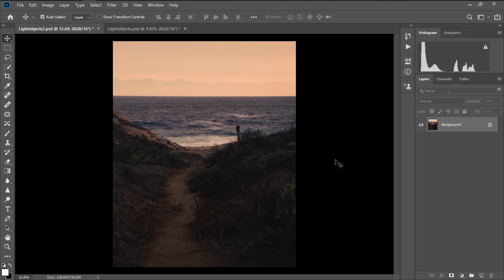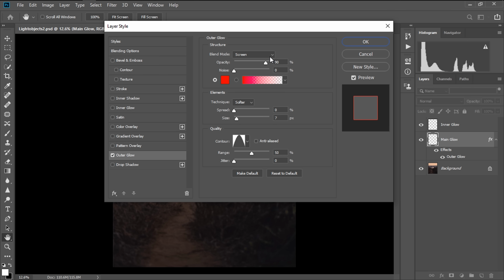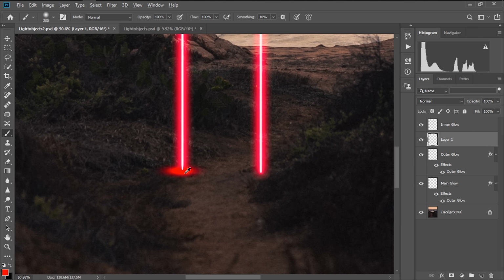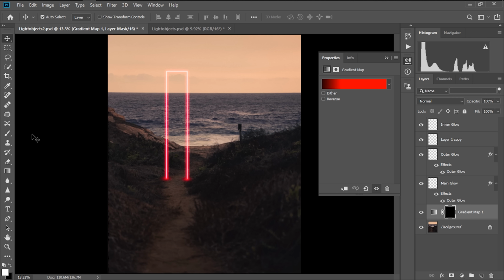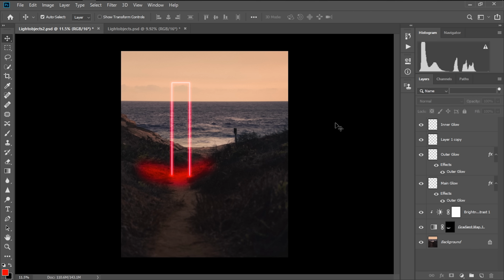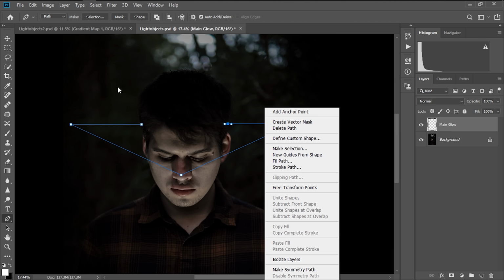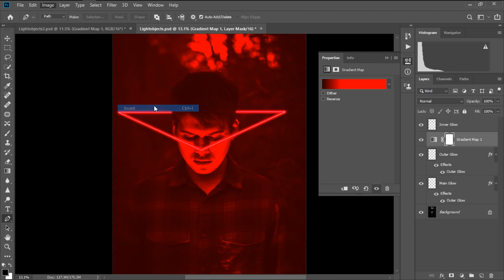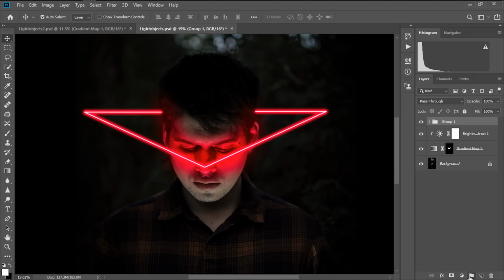NEON GLOW EFFECT in Adobe Photoshop Tutorial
In this video I show you a quick method to obtain the neon effect so you can add it to objects within your photographs. I particularly like to use this effect in geometric forms and put them in landscape shots or portraits, but it is also applicable to texts and signs.

I hope you enjoy using this method. And if you do apply it, please tag me on Instagram, I'd love to see what you come up to.

My gear:
Camera Sony a6500
Sigma 56mm F1.4 DCDN
Sigma 30mm F1.4 DCDN
Cheers!